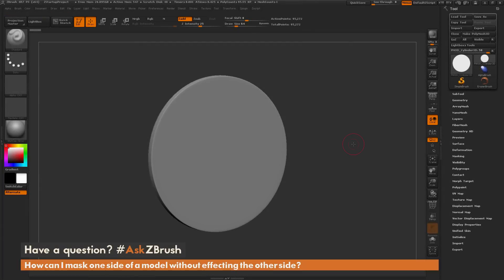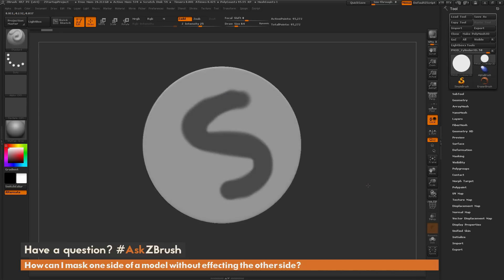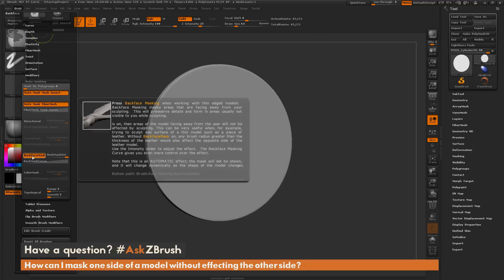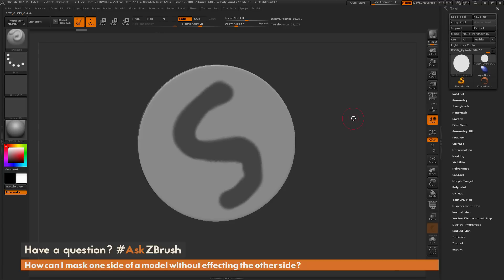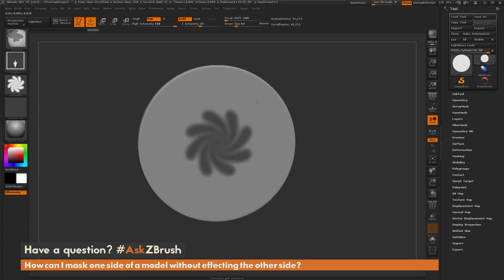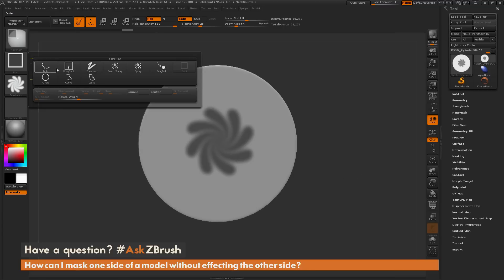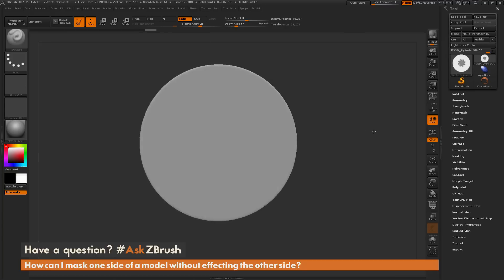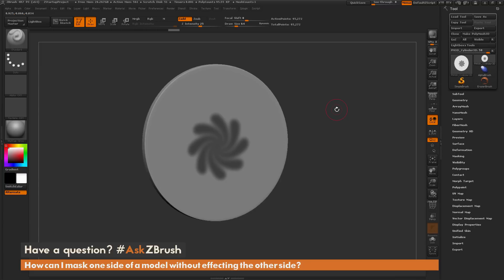AskZBrush: “How can I mask one side of a model without effecting the other side?”